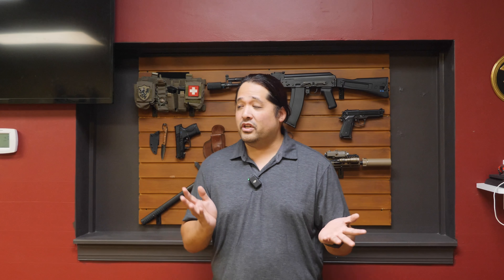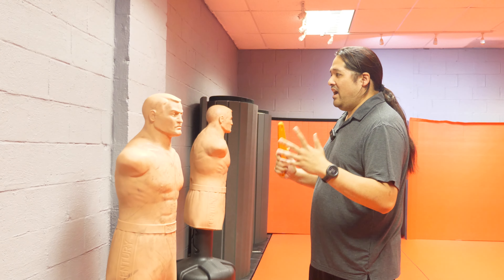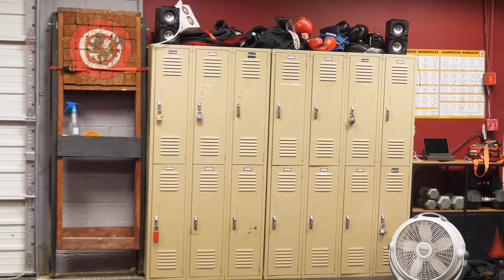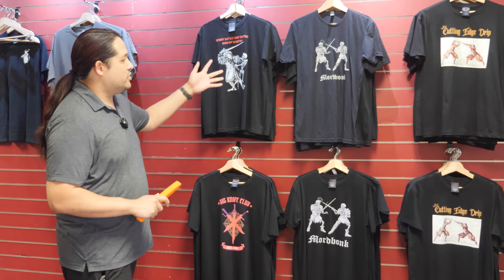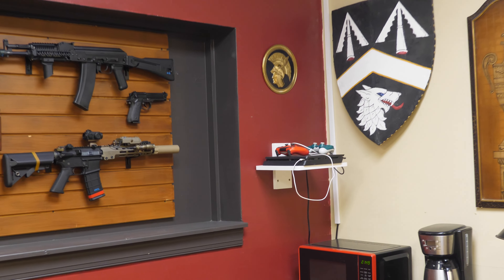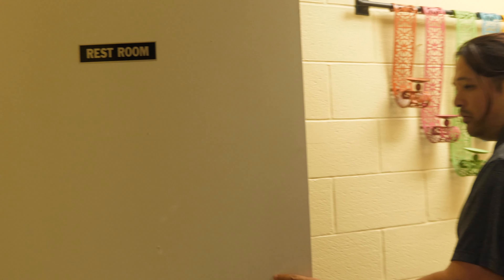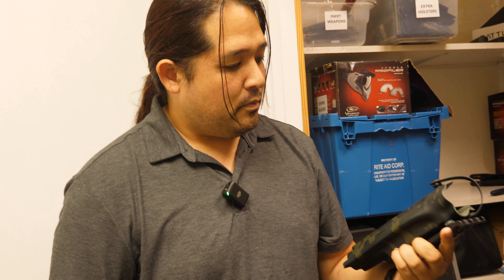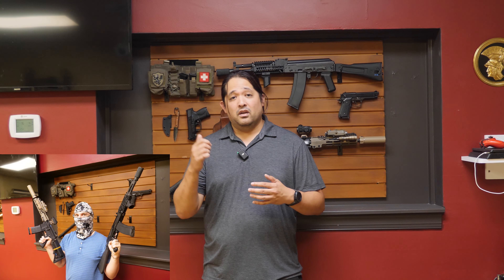We're back! Check out our NEW training center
We're thrilled to be back after a hiatus due to the opening of our new training center. Our team is excited to bring you more content, including tactical strategies, equipment reviews, and much more. Thank you for your patience and support.

Timeline
Intro: 0:01
What have we been doing: 0:09
Tour of the Facility: 0:43
Armory HAUL: 7:19
Are YOU Wrong???: 10:10
For The Future: 15:55
New Editor??:15:49
Outro: 16:05